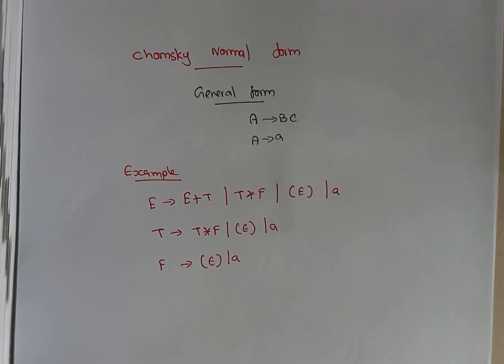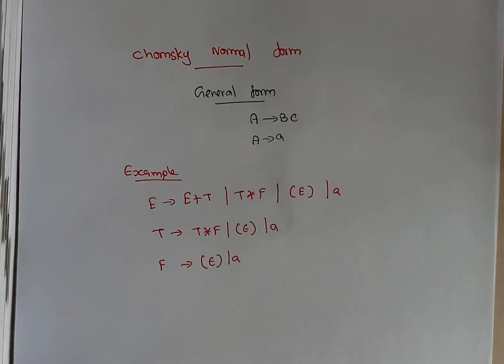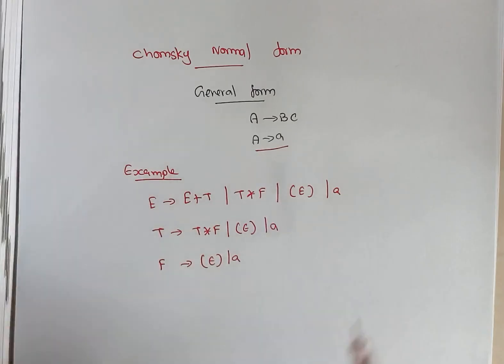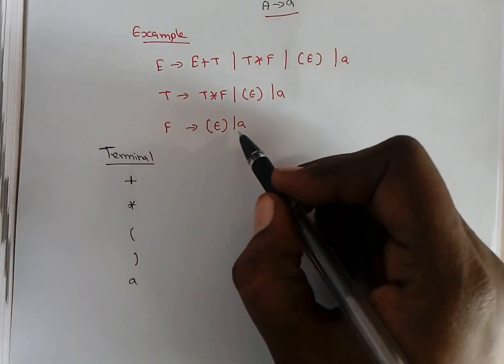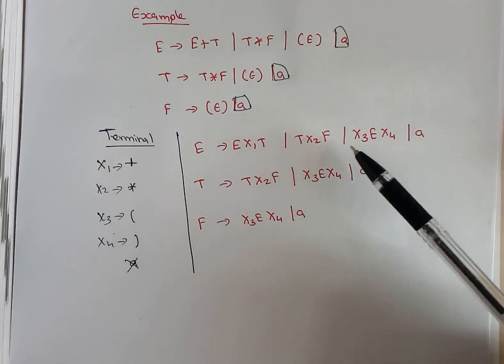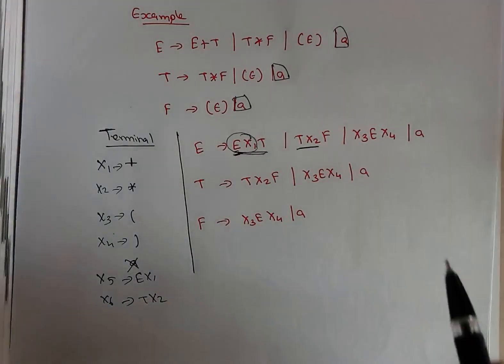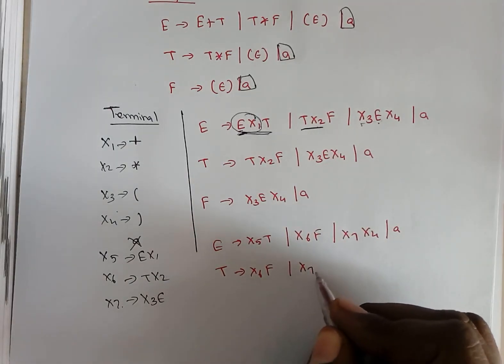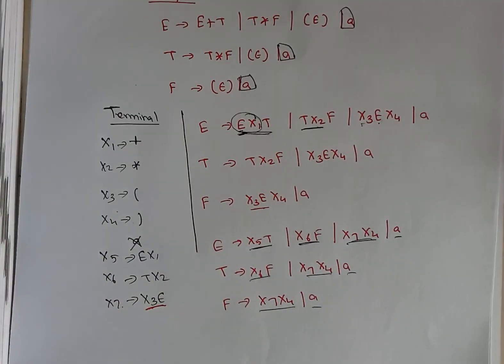TOC Lec 27 - Chomsky normal form by Deeba Kannan